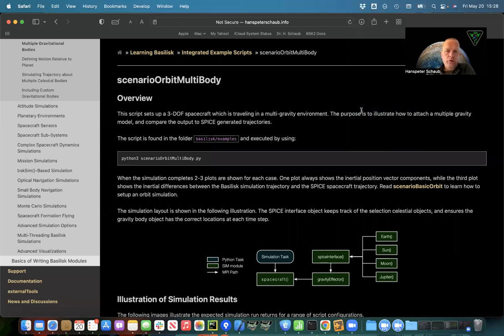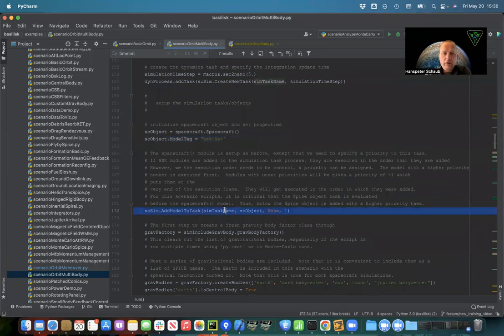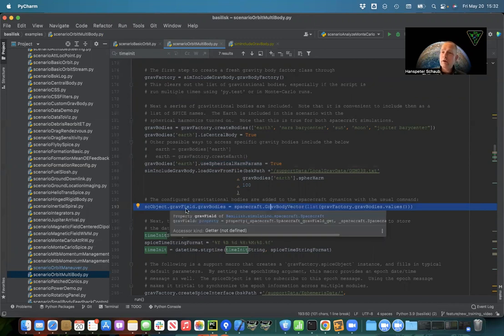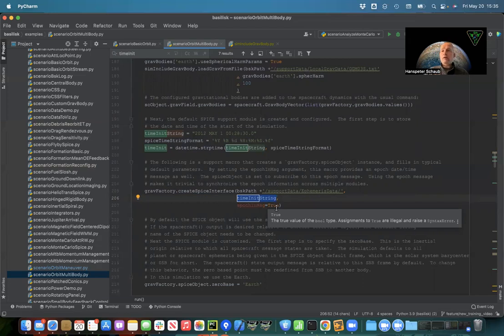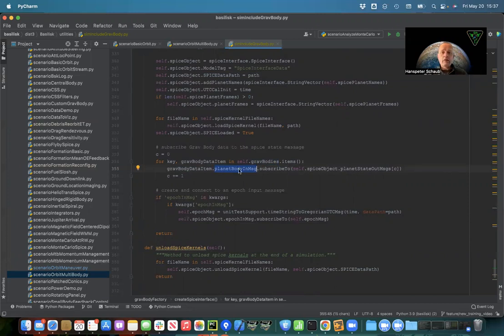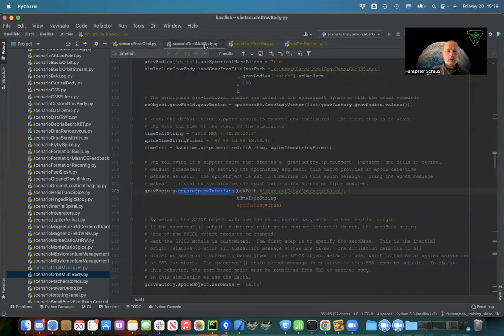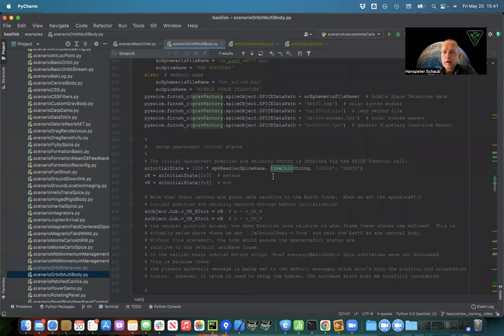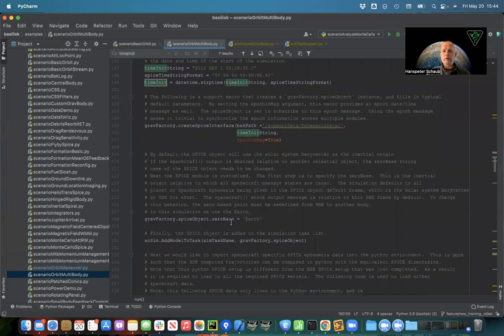Example: Simulation with multiple gravitational bodies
This simulation illustrates how to make a spacecraft be subject to multiple gravitational bodies.  The motion of Hubble is simulated and compared to the result provided by the Spice library.